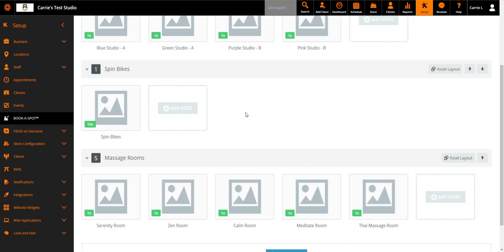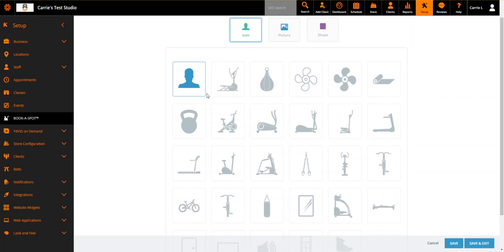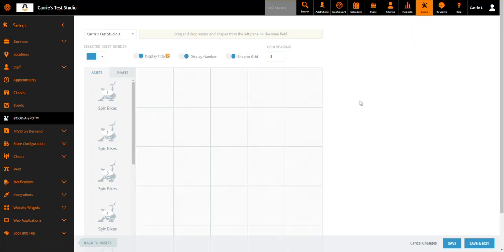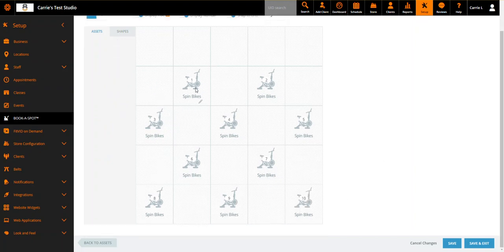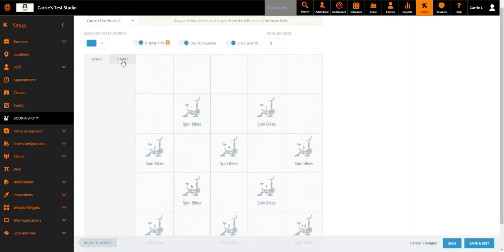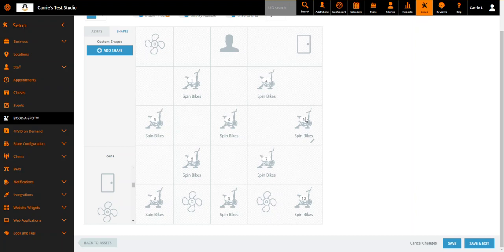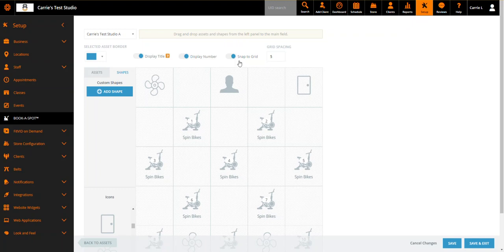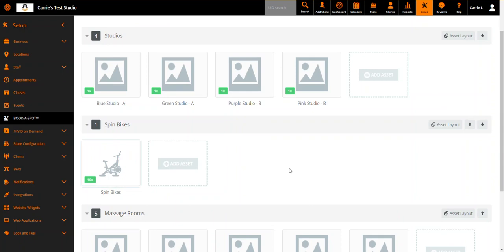Creating an BOOK-A-SPOT Asset Layout